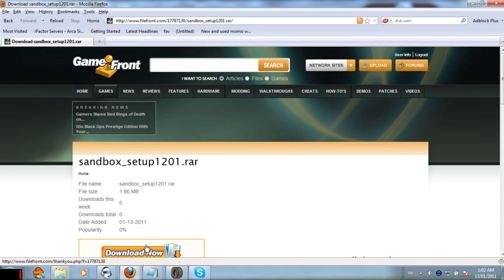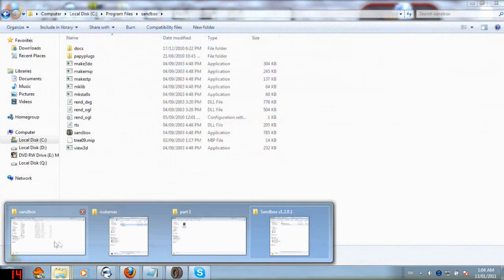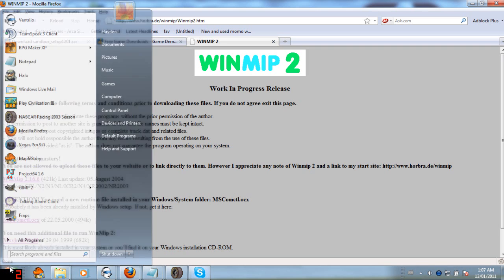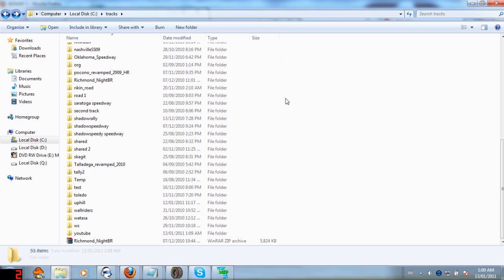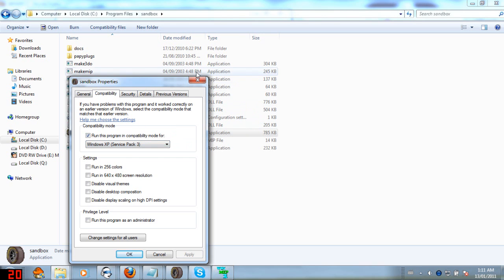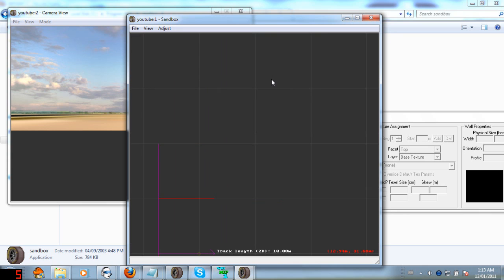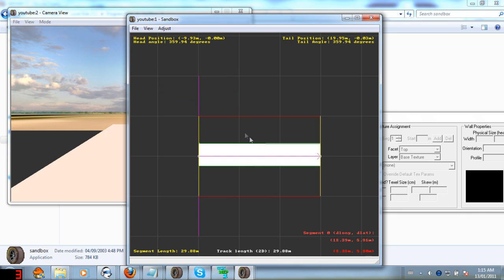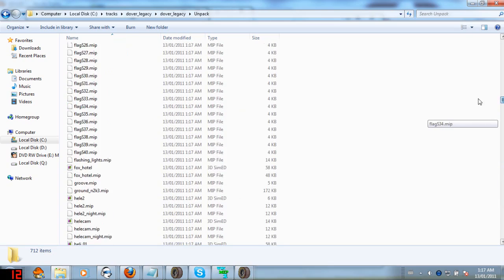sandbox tutorial part 1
Yes im am doing a tutorial on sandbox thatcan hopefuly help you make tracks for NR2003

please if you can give me credit for helping with your tracks if this helped